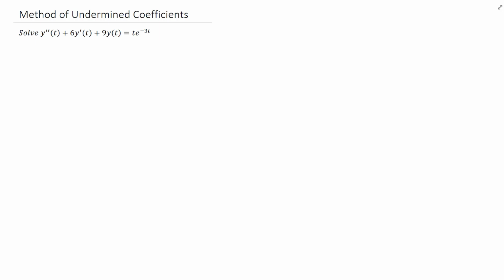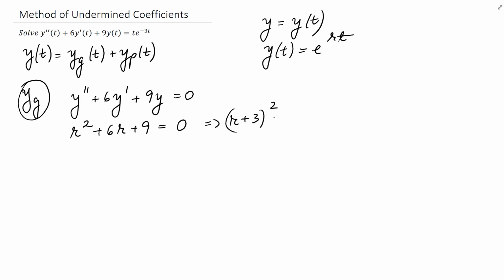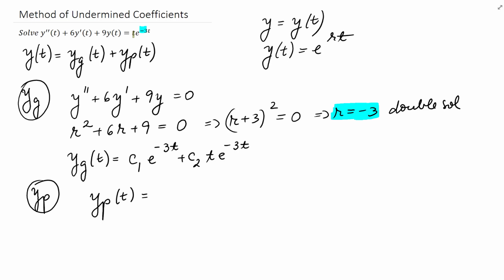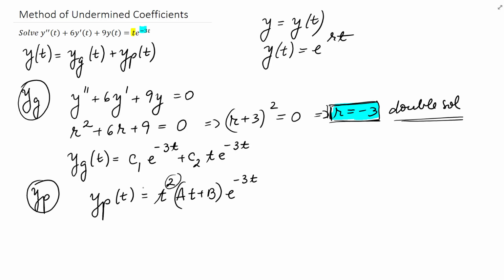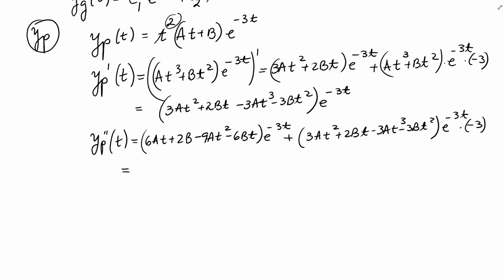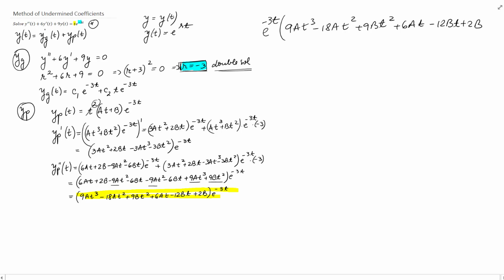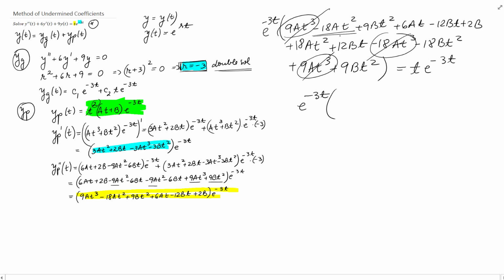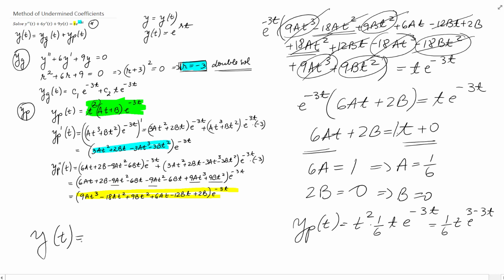Undetermined Coefficients Method with a double root of the characteristic equation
In this video we solve a second order nonhomogeneous differential equation with double solution of the characteristic equation.